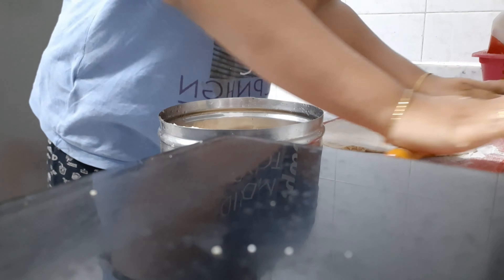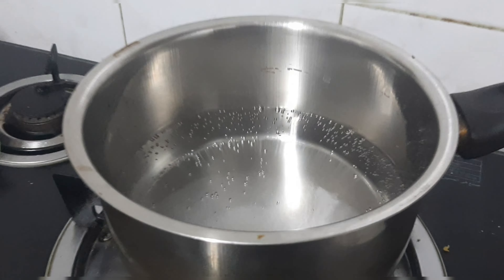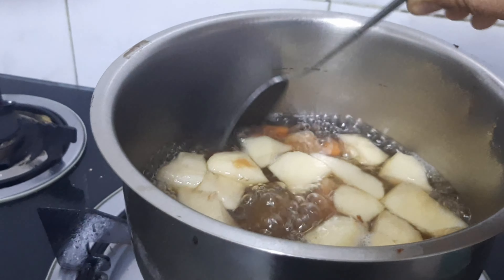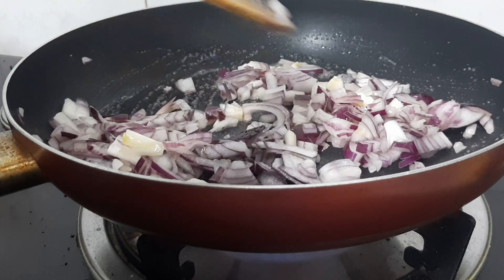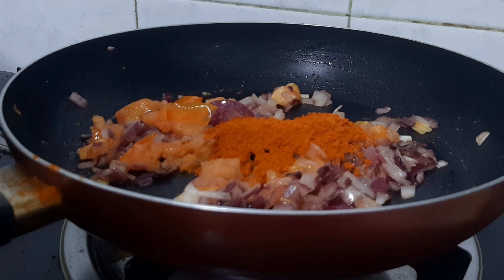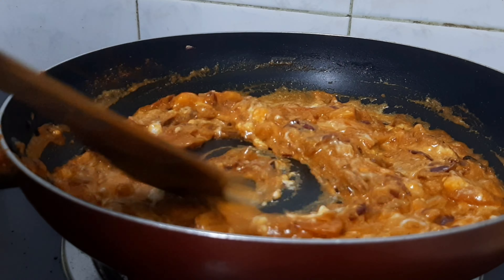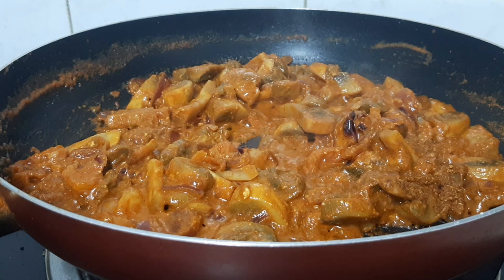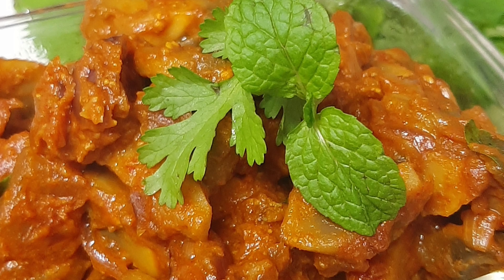தமிழில் -First vlog 2022 baby food recipe/mushroom fry /our weekday morning routine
Hello friends today I shared First vlog on 2022
it's just a morning routine vlog  and also I shared two recipes for you ...hope you are all like this video
keep watching